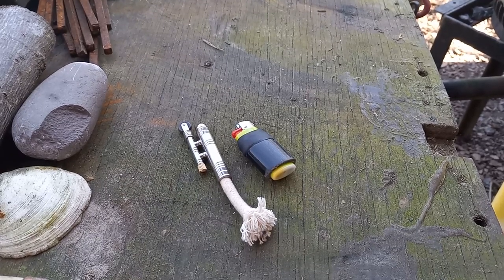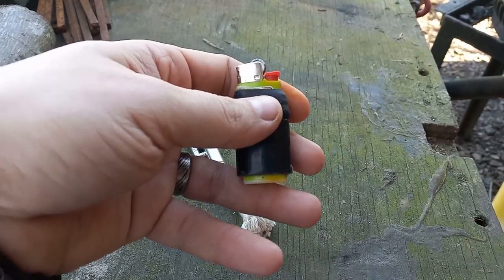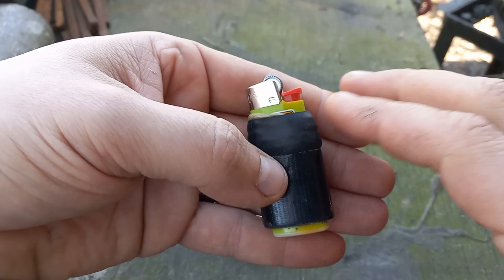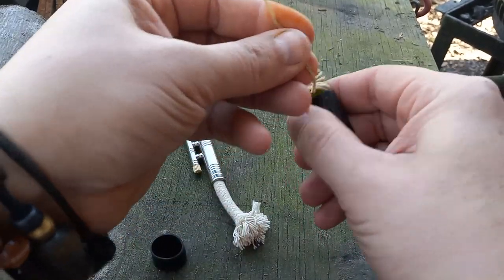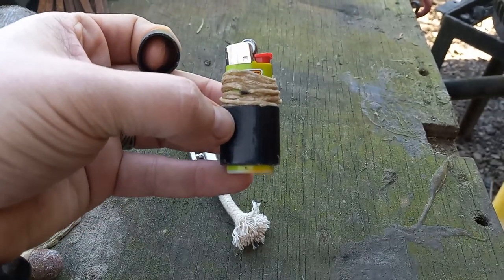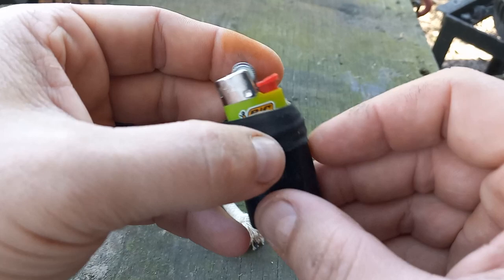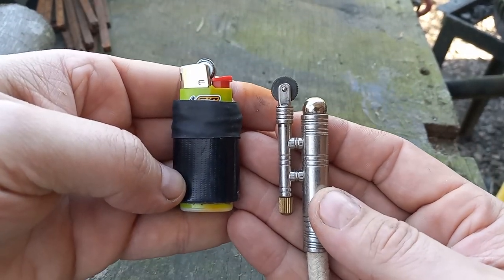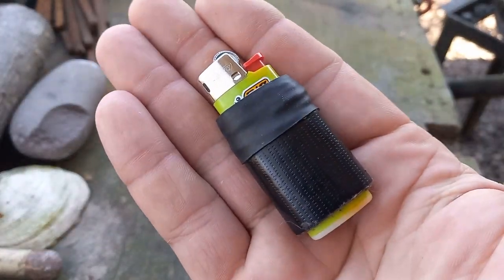Lighter mods simple DIY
Simple and effective lighter mods. Although everyone may not do them, there are opportunities that these could definitely be of use. Simple and effective DIY